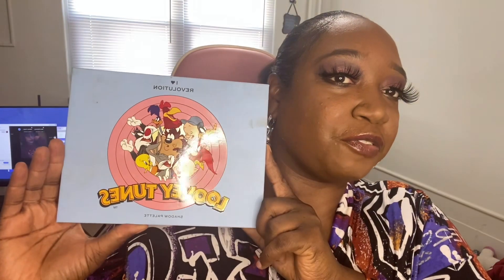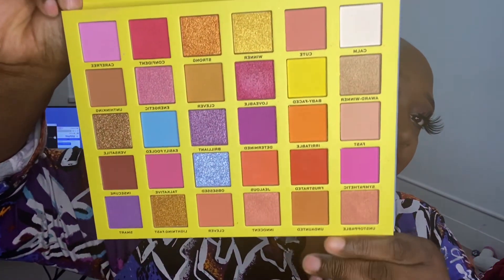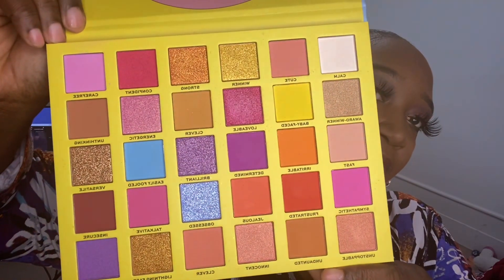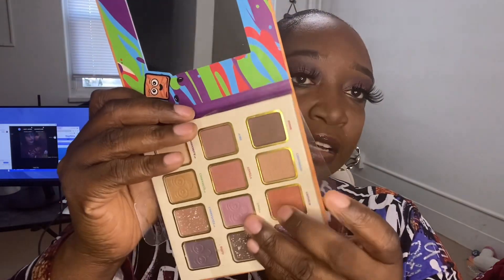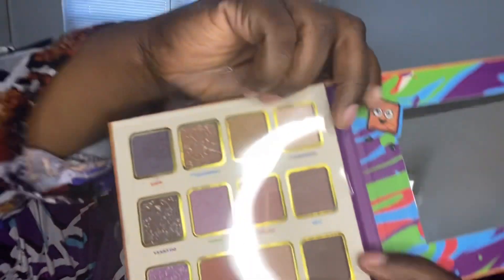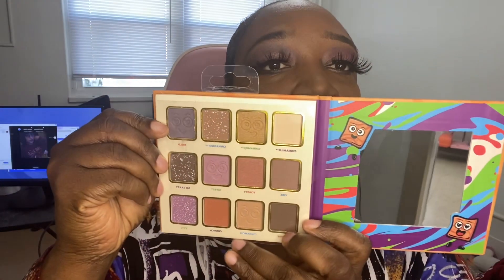Small TJ Maxx haul